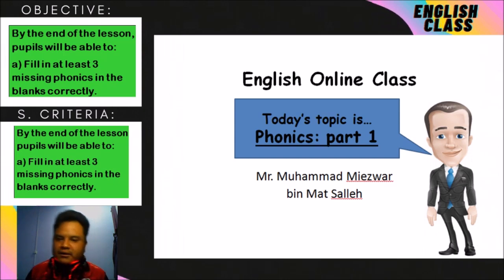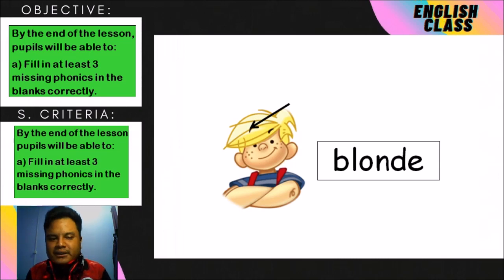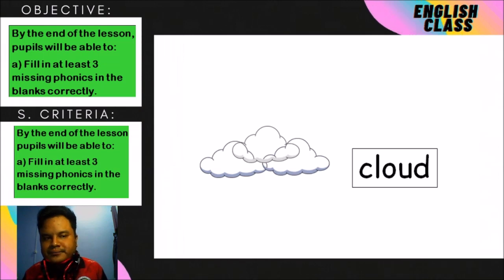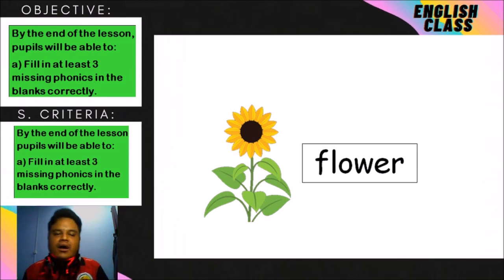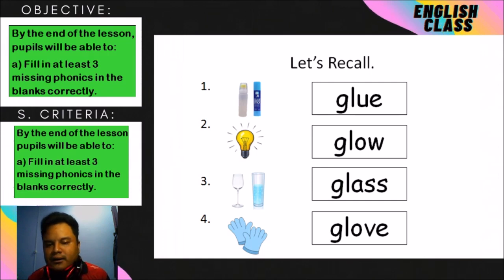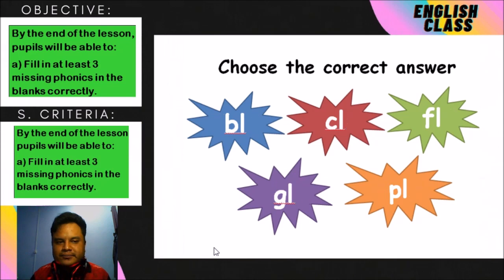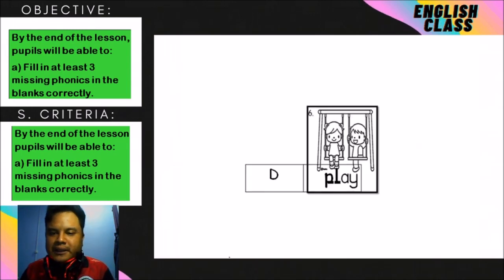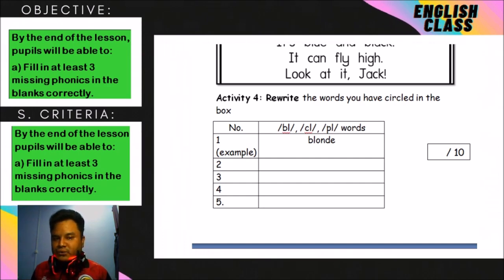English Class Year 3 Phonics part 1